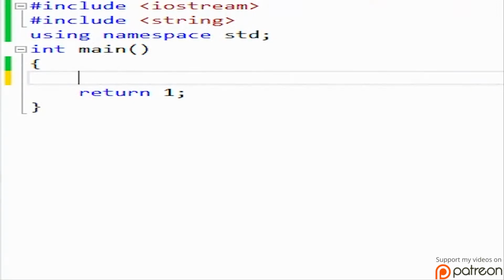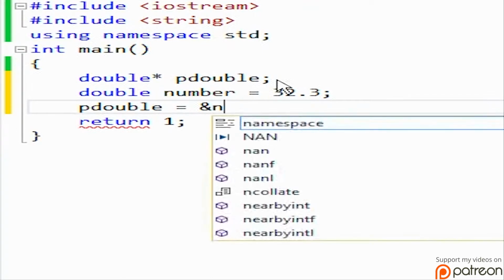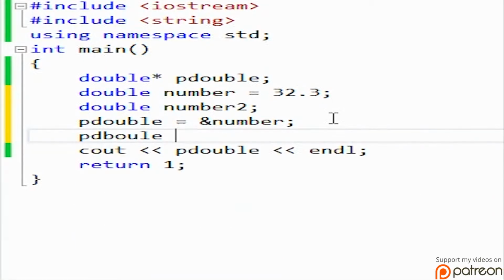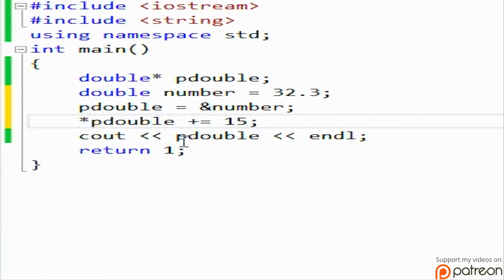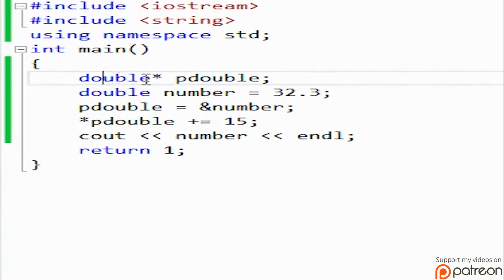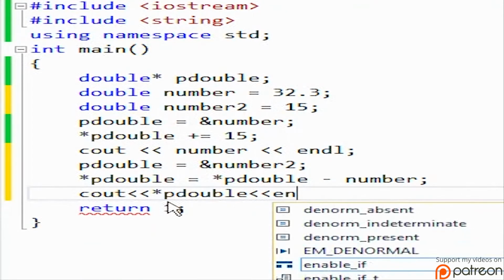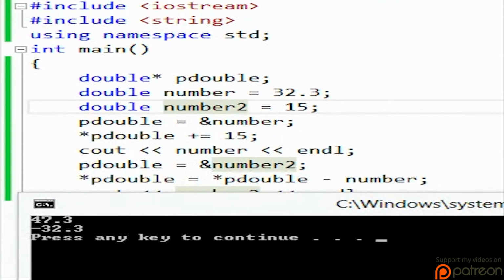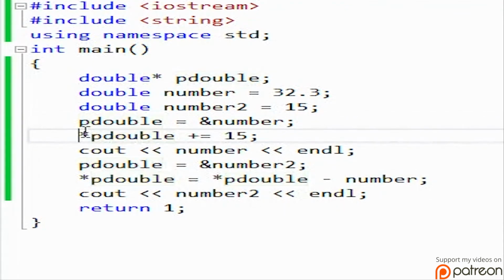Beginning C++ 13: Pointers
going over pointers